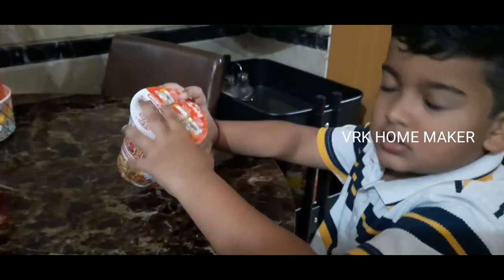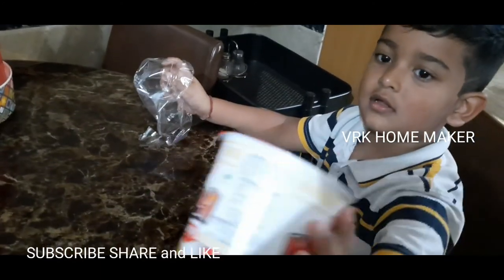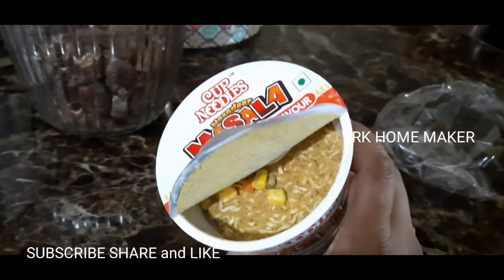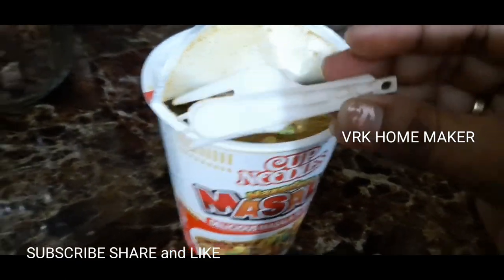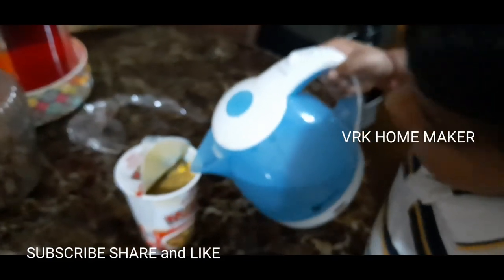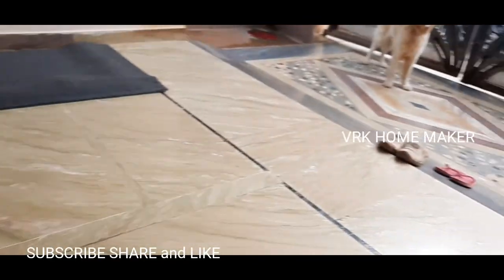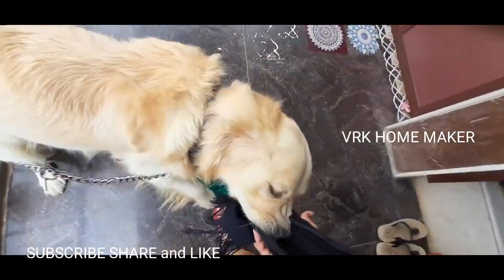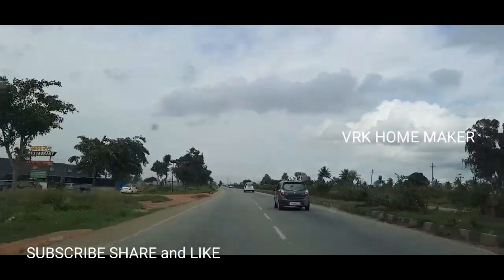Leaving golden retriever in day care || VRK HOME MAKER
Leaving golden retriever in day care
day trip vlog

Amazon products link
AASHONEE Flexible Mirror Sheets Self-Adhesive Plastic Mirror Tiles Non-Glass Mirror Stickers for Home Decoration (30X20)

VROKLA 4pcs Mop Holder and Broom Holder Anti-Slip Broom & Mop Organizer Self Adhesive Broom Stick Holder Wall Mounted Multifunction Mop and Broom Holder Stand Wiper Holder on Wall (Multicolor)

VROKLA 360° Rotating Kitchen Organizer Tray Lazy Susan Rack Multi-Purpose Kitchen Storage Revolving Tray Cosmetic Organizer Rotating Tray Lazy Susan for Kitchen Cabinet Spice Rack

GOA VLOG SERIES

Eureka forbes multi vaccum cleaner link
Limited-time deal: Eureka Forbes Multi Clean Vacuum Cleaner

Mini sealer link
Portable Household Mini Heat Sealing Machine Plastic Bags Package Home Closer Storage Tool (Multicolor)

Tirupati Vlog Ep 3
vengamamba annaprasad

Midnight food in Hyderabad
AMB cinema Theater experience
Nonveg suri hotel Lunch
Vlog
Anantapur Local food
tastyfood
Hyderabad Night food
Mahesh babu's AMB CINEMAS

Charminar street shopping
Street shopping